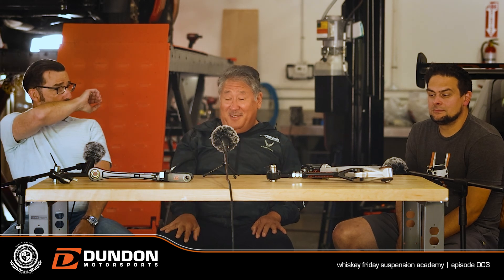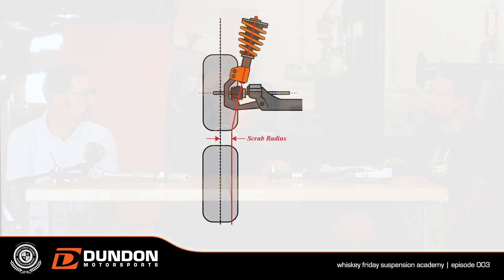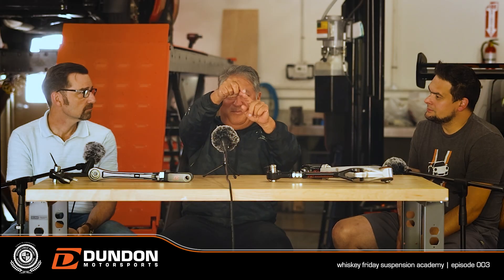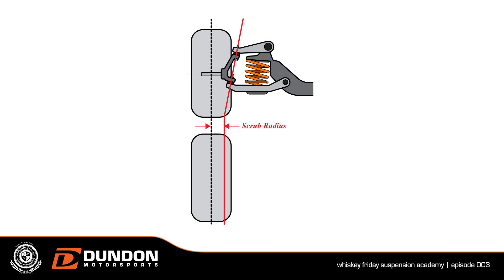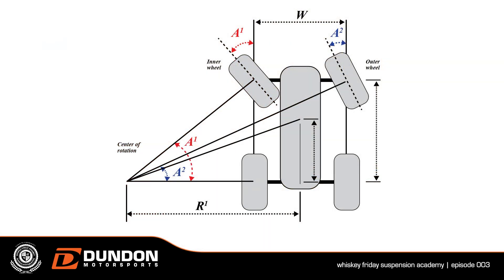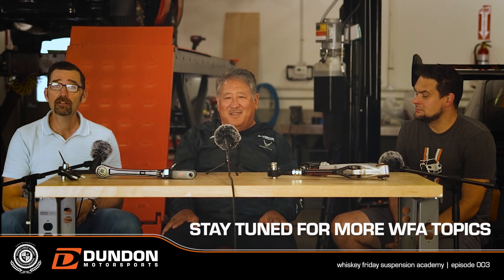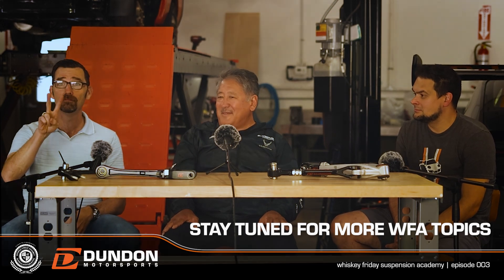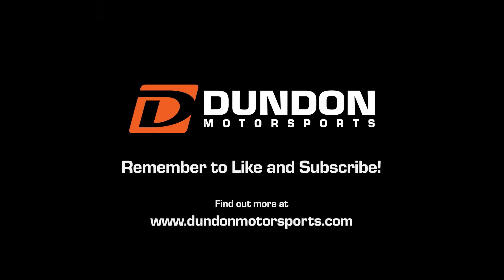Suspension Secrets: Kingpin Angle, Slip Angle & Steering Geometry Explained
Welcome to Part 2 of the Whiskey Friday Academy Suspension Series! This episode dives deep into the complexities of steering geometry, slip angle, and acrian setup with three distinguished guests. Leading the discussion is Mike Kojima, a veteran suspension engineer with extensive experience in Toyota Racing and Nissan. Joining him are Charles Dundon, the chief engineer at Dundon Motorsports with expertise in Porsche performance tuning, and Jamie Bopp, CEO at Dundon Motorsports and a passionate amateur race driver.

Together, they break down essential elements like Kingpin Inclination, Caster, and Acrian Geometry, revealing how these affect handling, stability, and performance in both classic cars and cutting-edge racing vehicles. From the quirks of old-school 911s to the high-stakes engineering in F1, learn how each setup shapes a car’s feel on the road and track. Don’t miss this in-depth conversation filled with expert insights and practical knowledge from some of the top minds in automotive suspension.

00:00:00 – Opening
00:00:30 – Understanding Kingpin Inclination
00:01:02 – Steering Geometry Explained
00:01:24 – Caster’s Role in Stability
00:02:55 – The Impact of Geometry on Tire Scrub
00:05:15 – Slip Angle Fundamentals
00:06:12 – High-Speed Racing Considerations
00:07:15 – F1-Level Precision and Stability
00:08:55 – Suspension Tuning and Traction
00:10:15 – Decoding Engineering Terms: Hysteresis & Resonance
00:10:51 – Expert Wrap-Up and Final Insights